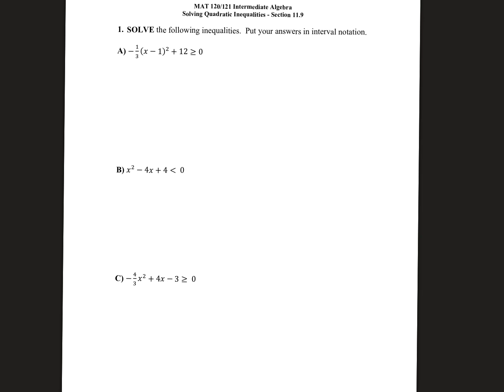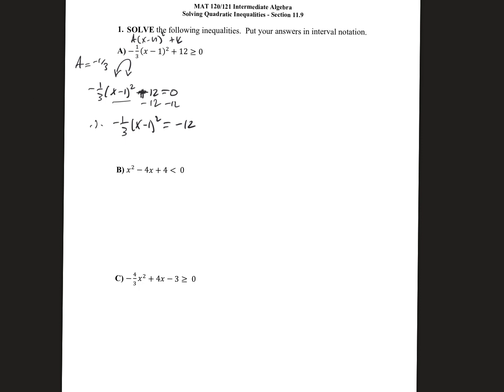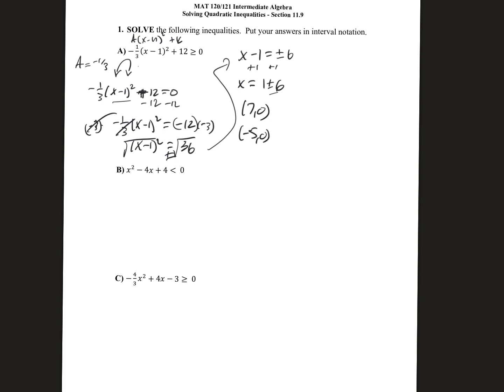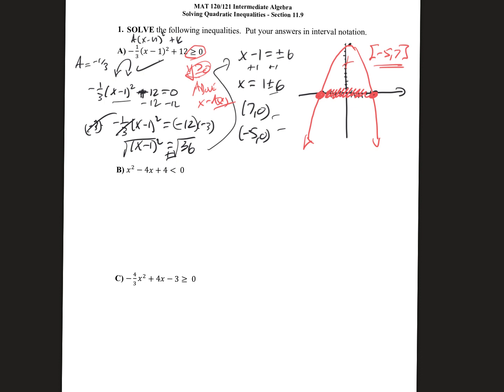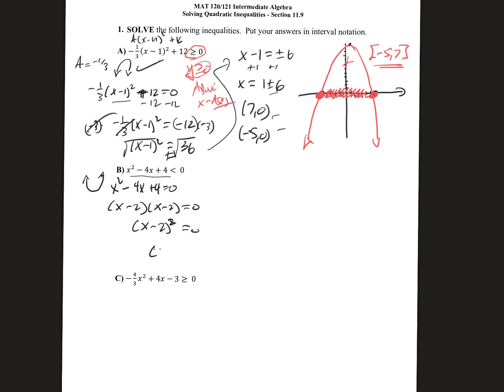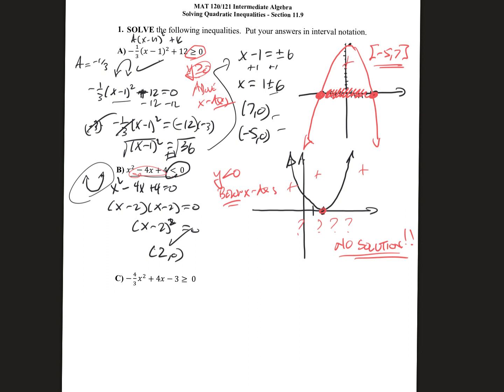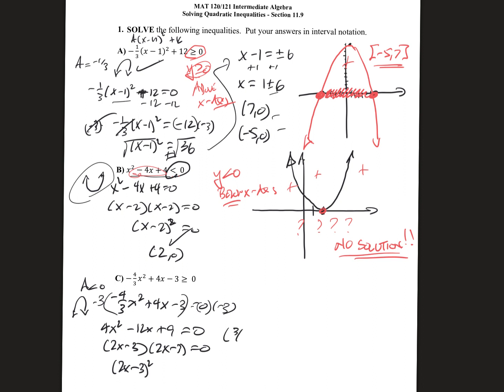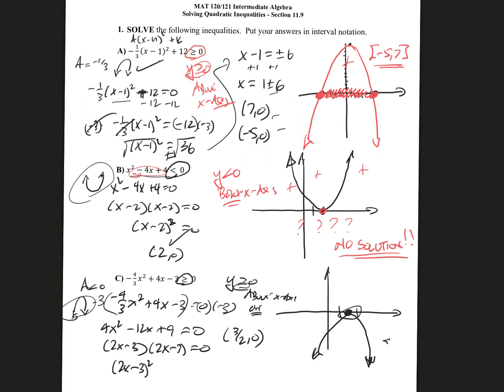MAT 121 Section119 Solving Quadratic Inequalitiies RD2